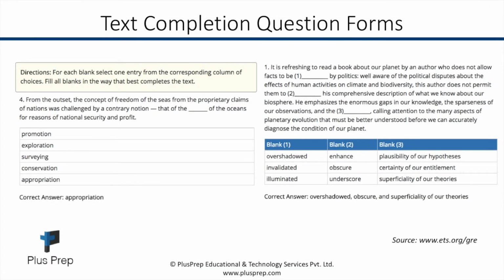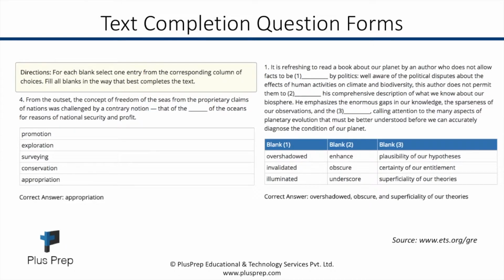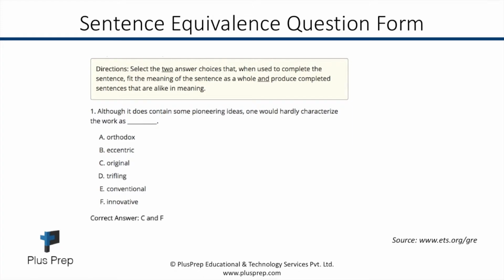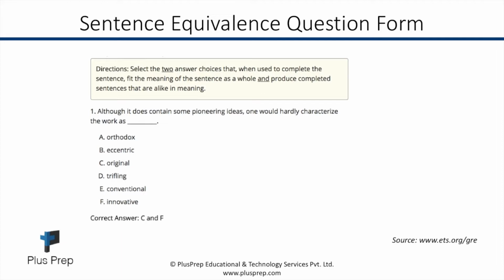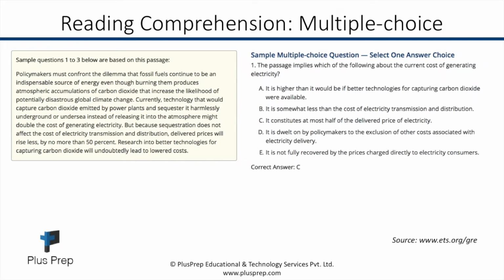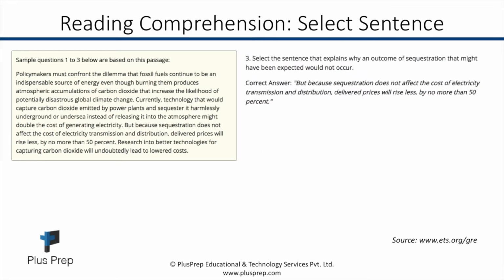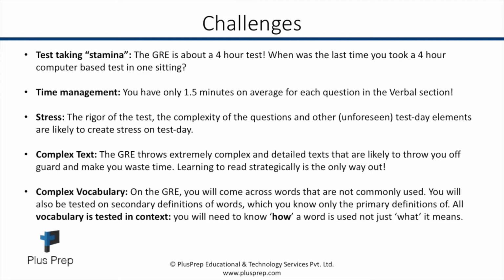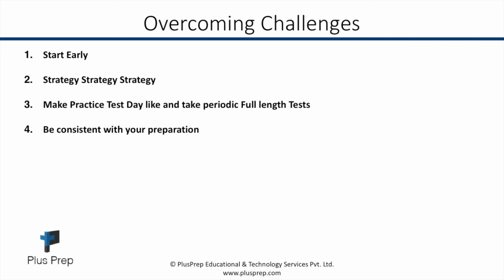GRE Verbal Question Type analysis | Plusprep GRE Bangalore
Contents of this Video:
1. Analysis and Challenges with the Text Completion Question type.
2. Analysis and Challenges with the Sentence Equivalence Question type.
3. Analysis and Challenges with the Critical Reading Question type.
4. Review of overall challenges with GRE (in general) and Verbal Section and how to prepare strategically keeping these in mind.

Enrol to get free access to the Plusprep Advanced Vocabulary Course for GRE